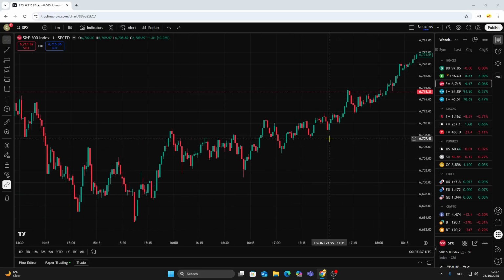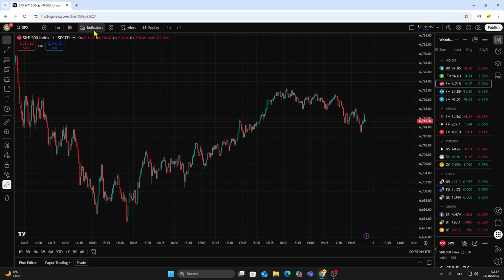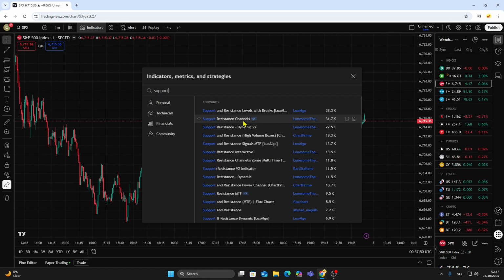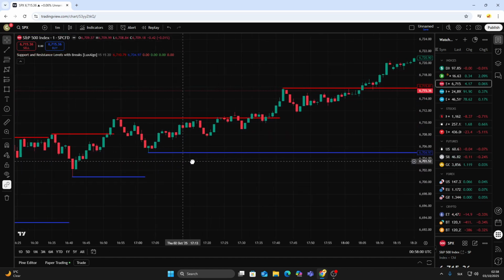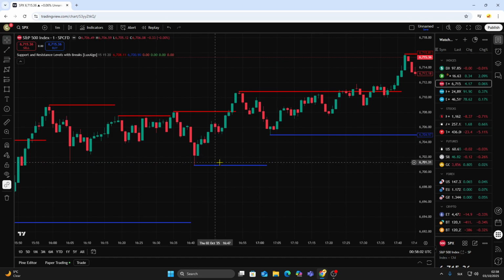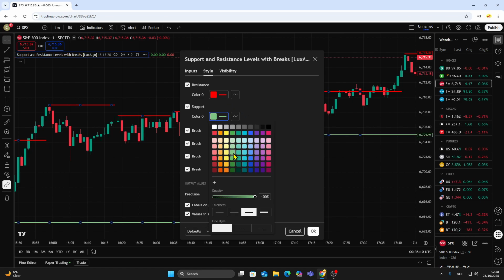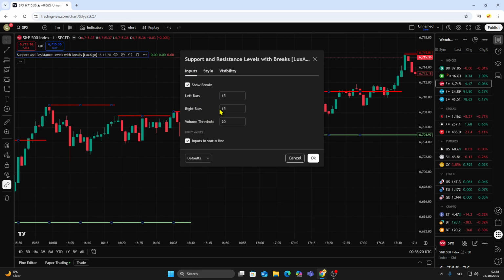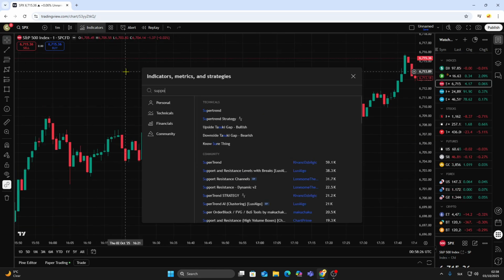How to Draw Support and Resistance in TradingView (Step-by-Step Tutorial) 2025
In this video, I’ll show you how to quickly add support and resistance in TradingView without drawing lines manually. ✔️
You’ll also learn how to customize these levels in the settings menu so your chart looks exactly the way you want. ✔️

In this tutorial, you’ll see:
✔️ How to search for Support and Resistance indicators in TradingView
✔️ How to apply Support and Resistance Levels with Breaks to your chart
✔️ How to adjust line colors, styles, and precision in Settings
✔️ How to toggle labels and values for a cleaner chart

This is one of the easiest ways to make your TradingView charts more useful for technical analysis.